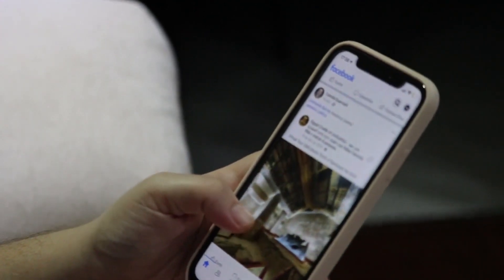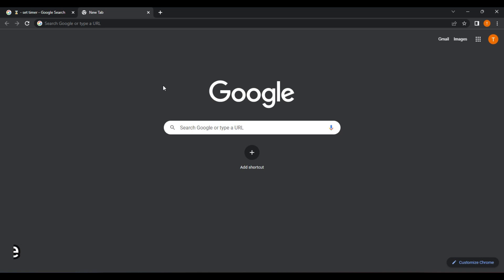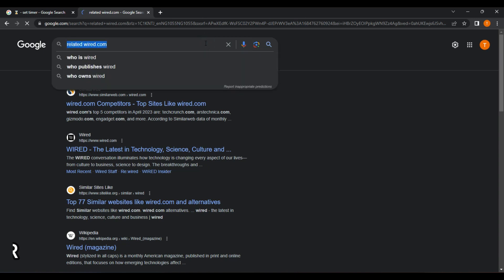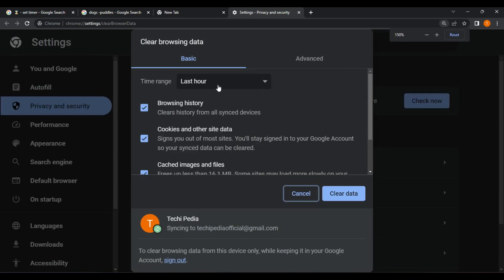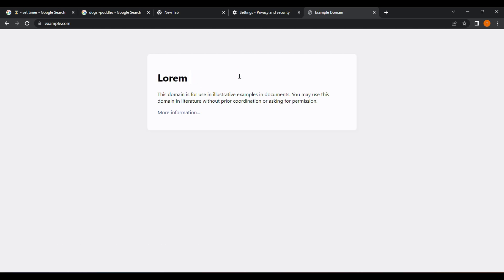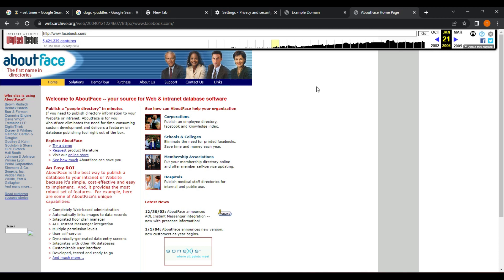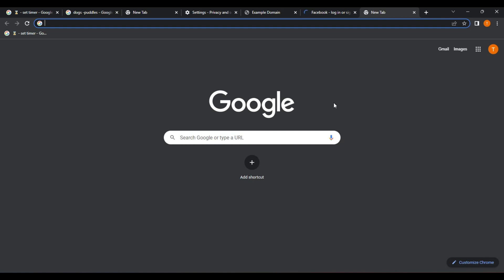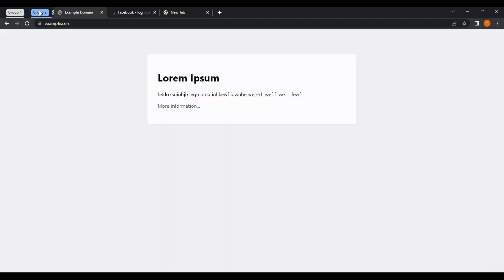6 Cool Internet Tricks You Should Know 2023!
Cool Internet Tricks You Should Know… There are now more than 4.5 billion people that use the internet. To get the most out of using it, I’ll show you a 6 tips and tricks for use on the internet along with those used with your browser to help improve your online experience.